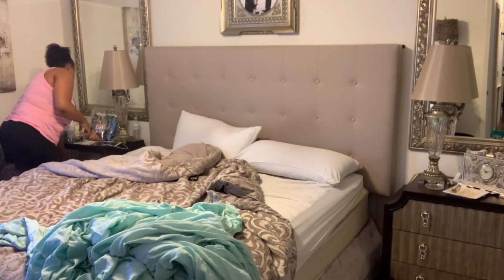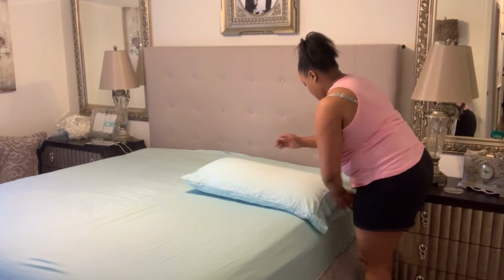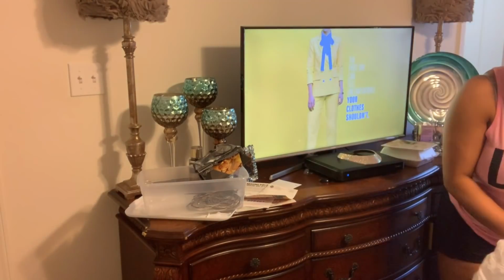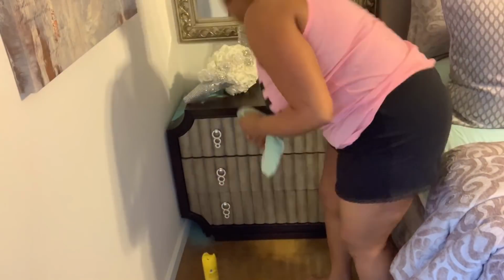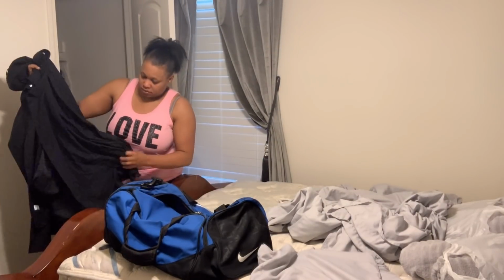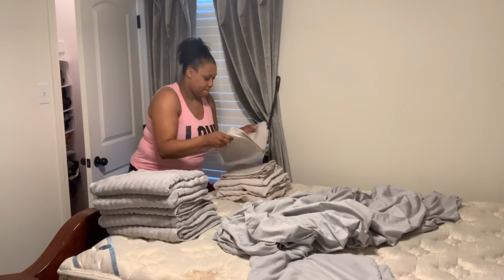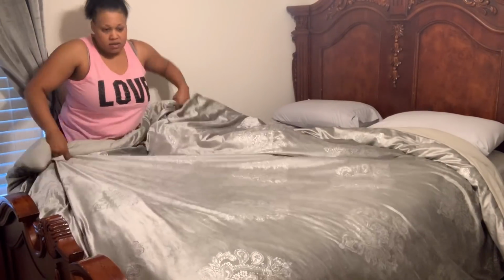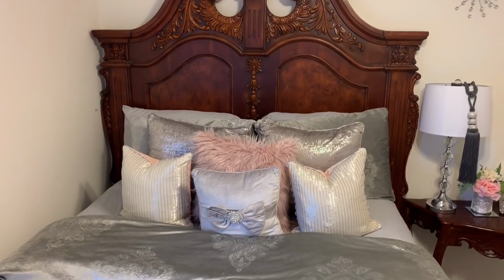EXTREME CLEAN WITH ME/BEDROOM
Hey guys, in today’s video I am taking you along as I do some extreme cleaning in my bedrooms! I hope you find it inspiring and motivating. In my infamous cleaning phrase... NOW “ Lets Get Crackin”

For product reviews or collaborations